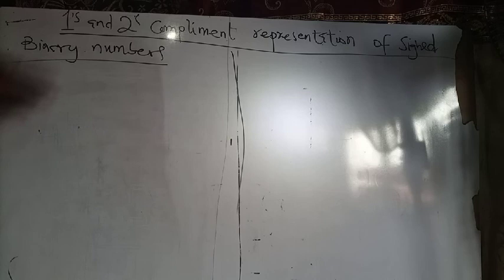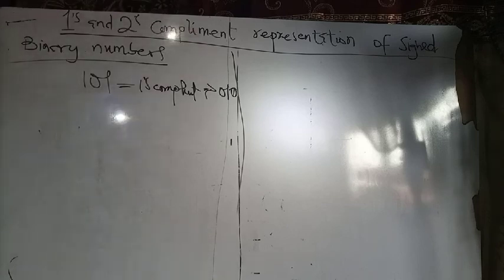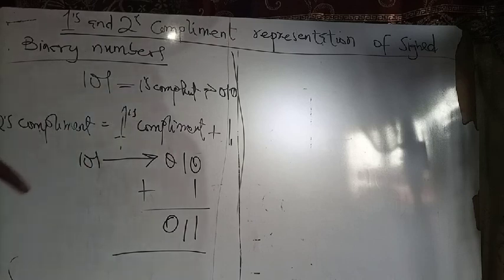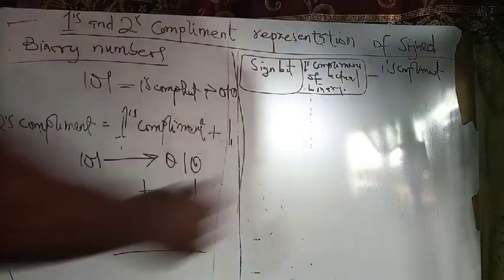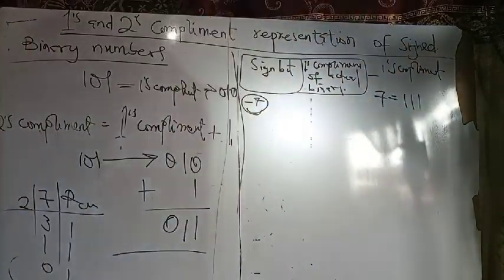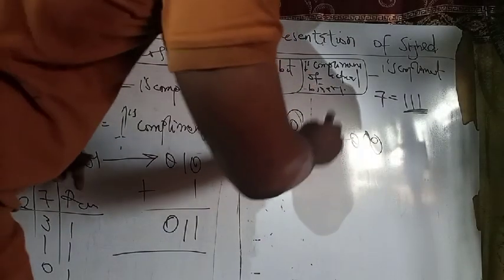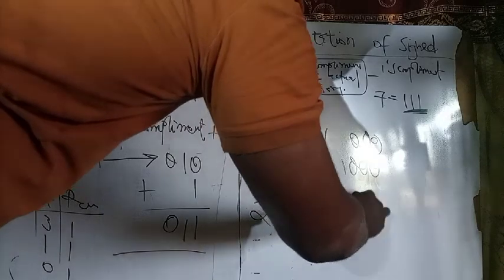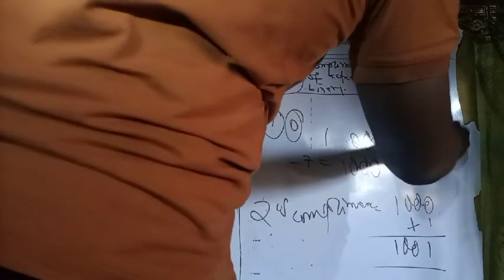1's and 2's compliment representation of SIGNED binary numbers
*The normal way of solving questions on 1's and  2's Compliment.

*SIGNED BINARY one's and two's COMPLIMENT..